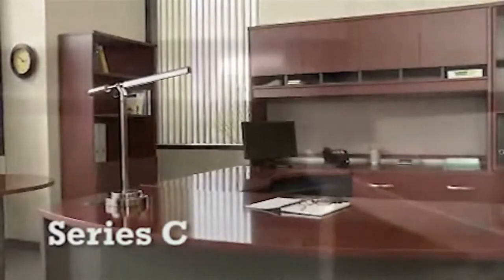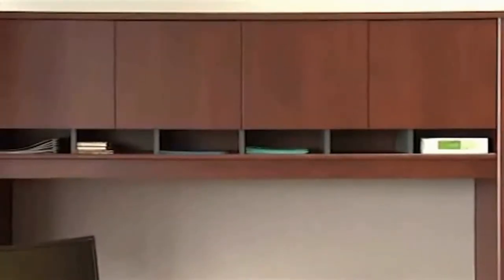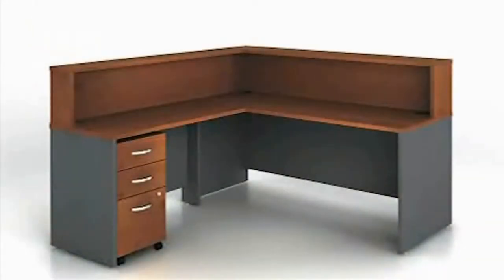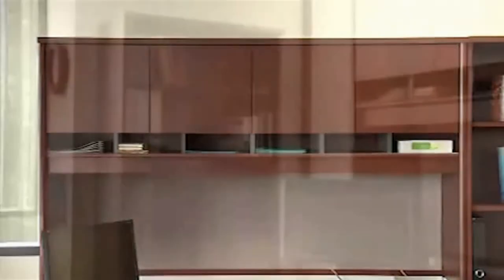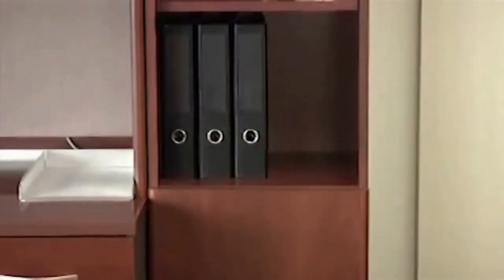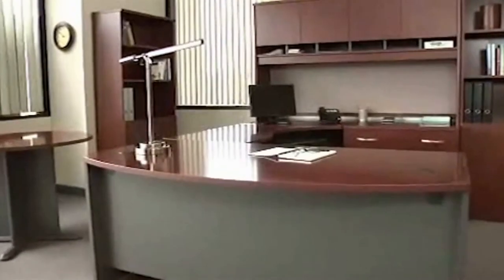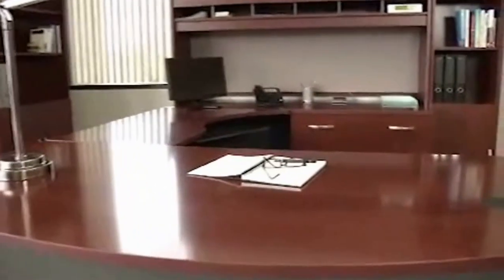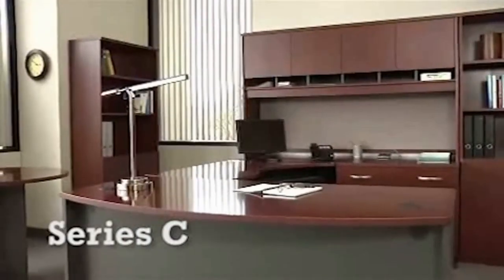Manufacturer Video of the Bush Articulating Keyboard Tray Accessory